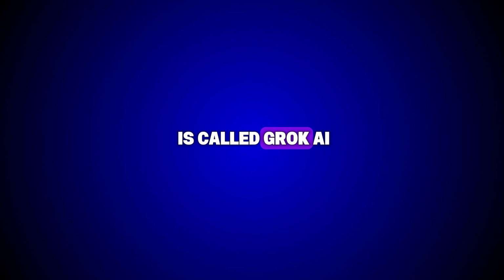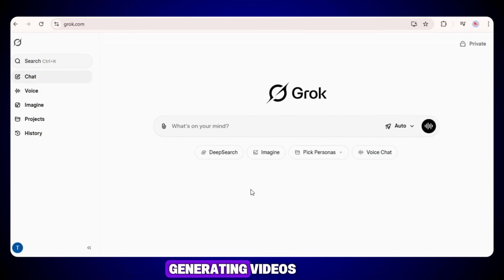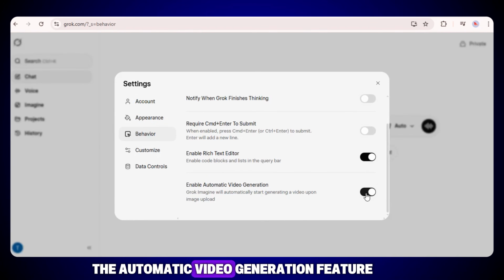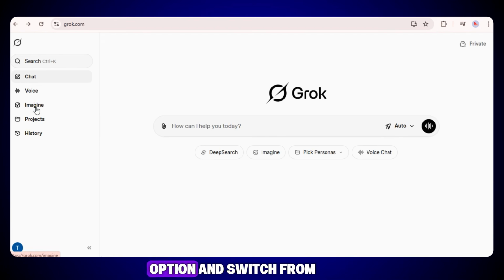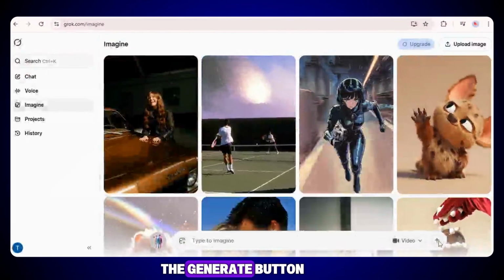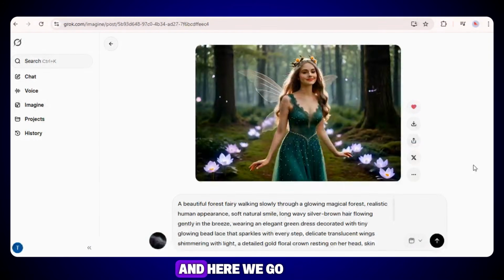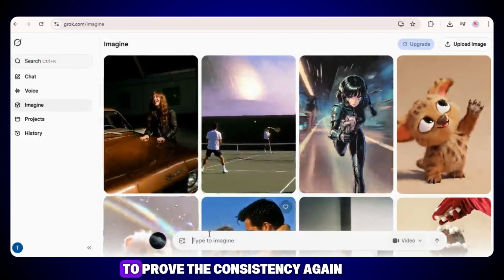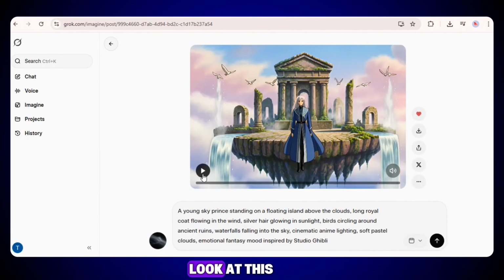Create UNLIMITED AI Videos for FREE in 2026 | Best FREE AI Video Generator (No Watermark)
Create Unlimited AI Videos for Free in 2026 using the best free AI video generator with no watermark.
In this tutorial, I show you how to use a free unlimited AI video generator to create professional AI videos step by step.
If you’re searching for free AI video generator 2026, unlimited free AI video generator, or AI video generator free with text to video and image to video features — this method works.
No watermark. No hidden cost. No complicated software. Just pure AI video creation.
In this video, I break down the exact workflow I personally use to generate unlimited AI videos using Grok AI and tools like Bitnext. This works for beginners and advanced creators who want to scale AI content fast.

Whether you are looking for:
• best free ai video generators in 2025 & 2026
• free me AI video kaise banayen
• AI video generator without watermark
This step-by-step guide covers everything.
🚀 What You’ll Learn
✔ How to create unlimited free AI videos
✔ How to convert text to video AI free
✔ How to use image to video AI tools
✔ How to generate AI videos with no watermark
✔ How to create long AI videos for YouTube
✔ How to scale AI content consistently
✔ How to use browser-based AI video generator free

This is not just another free video maker.
This is a complete AI video workflow for 2026.
Watch till the end — I also explain how to continue generating AI videos even if a platform has daily limits.
🔥 Why This Method Is Powerful
• Browser-based (no installation)
• Unlimited scaling potential
• Works for Shorts, long videos, ads, and storytelling
• Beginner friendly
• Perfect for AI automation creators
If you want to build a channel using AI video, text to video, image to video, or AI storytelling — this is the foundation.
💬 Comment “UNLIMITED” if this method works for you.
Tell me your niche — I might create a custom AI workflow video for it.